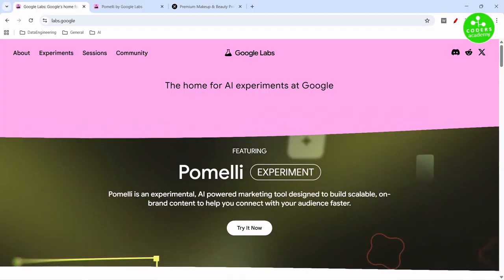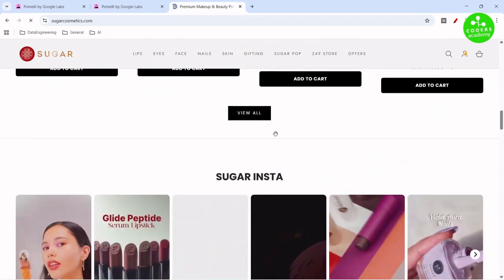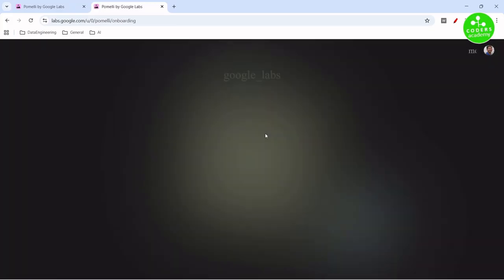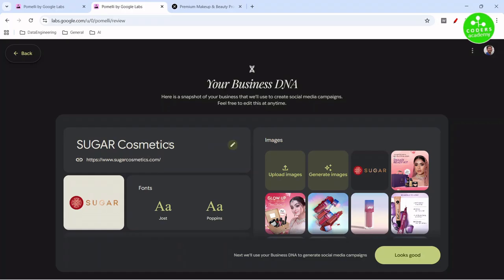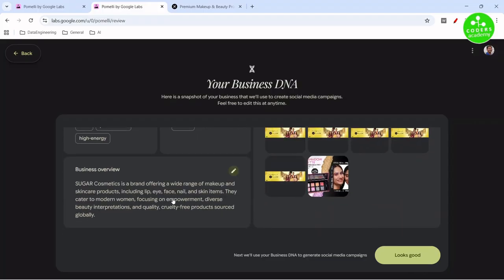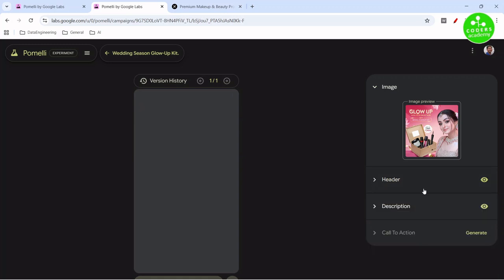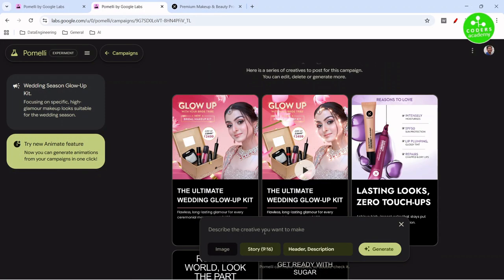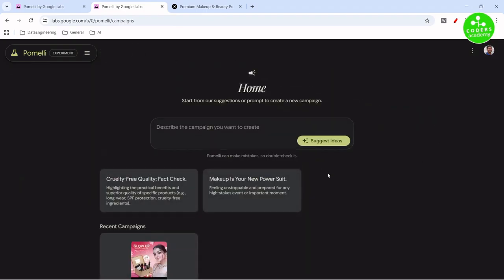Google Labs Pomelli | Automate Marketing Campaigns with AI | Creatives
Questions Answered
What is Urban proxy vpn
What are some of the free VPNs
How to install vpn in chrome as a plugin
How to access website through vpn
what is google pomelli
how to automate marketing campaigns using AI
what is google labs
How to generate social media campaigns using AI
How to generate social media campaigns using Pomelli
What is Higgsfield AI

Chapters
0:01 Introduction
0:14 What is Pomelli
0:53 Using urban proxy vpn
1:24 Demo: Generate business DNA for Sugar Cosmetics
3:53 Demo: Generate Social Media campaigns using Pomelli
4:20 Demo: Generate campaigns for wedding using Pomelli
4:58 Demo: Animate a campaign creative using Pomelli
6:36 Conclusion